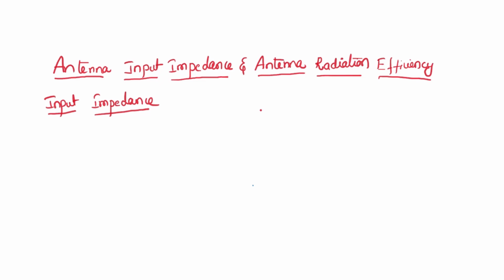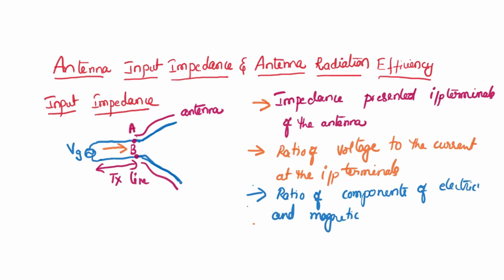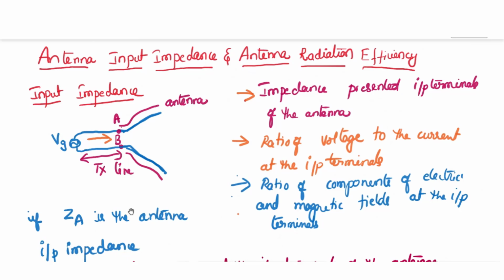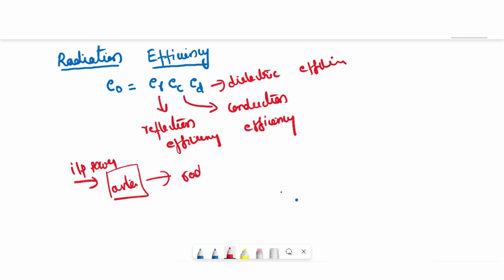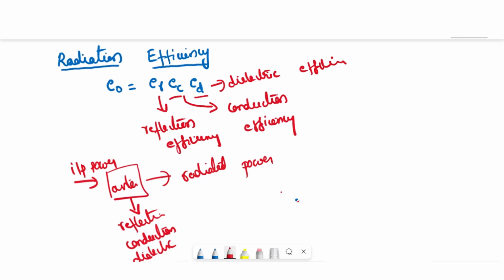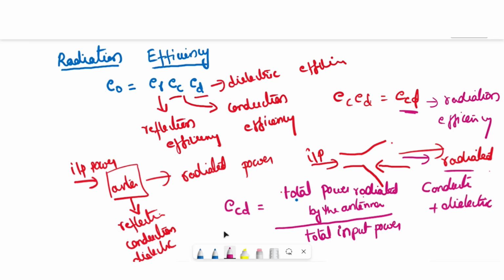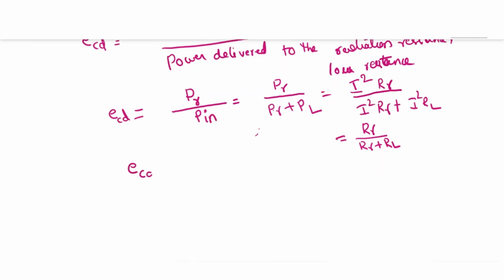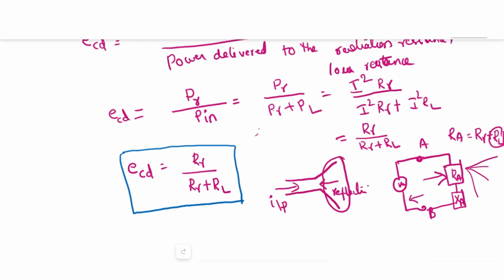Input Impedance and Radiation Efficiency of an Antenna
Learn the concepts of antenna input impedance, radiation resistance, and loss resistance. Understand radiation efficiency and how antenna losses affect overall antenna performance and signal transmission.